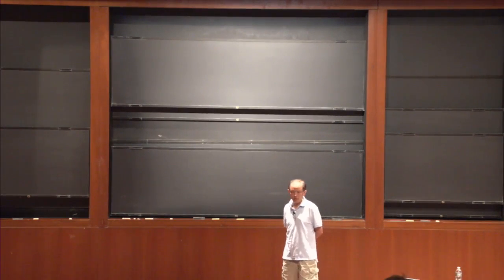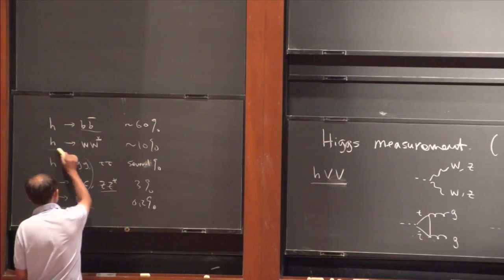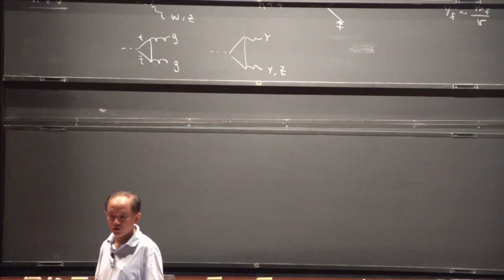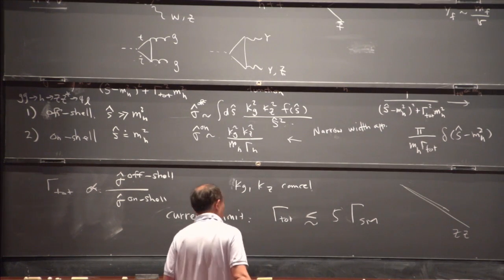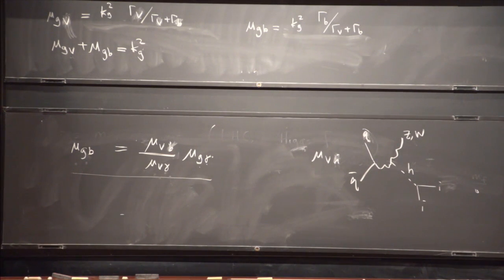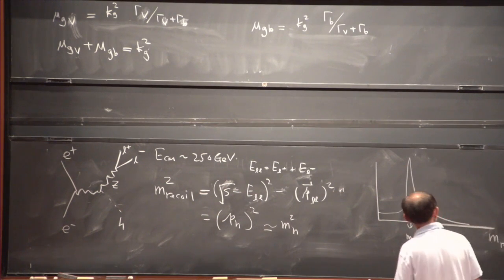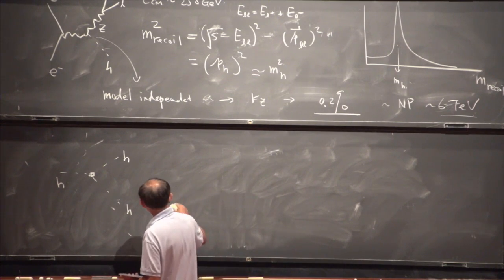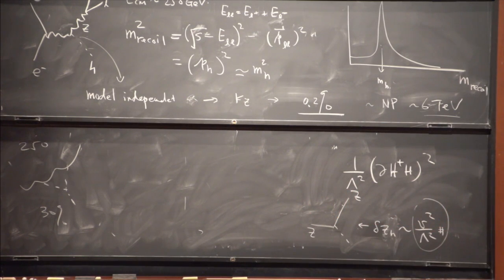New Physics at the LHC and Beyond III - Liantao Wang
Prospects in Theoretical Physics
Particle Physics at the LHC and Beyond
Topic: New Physics at the LHC and Beyond III
Speaker: Liantao Wang
Date: July 26th, 2017